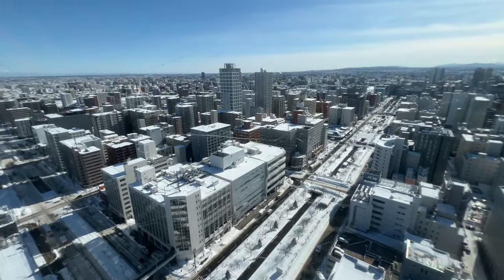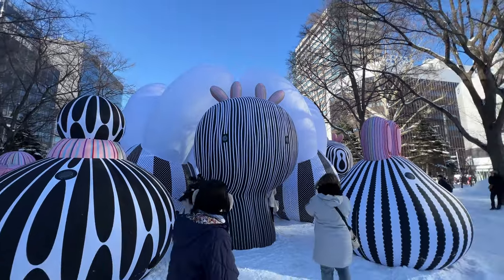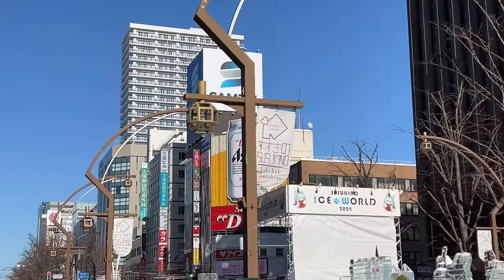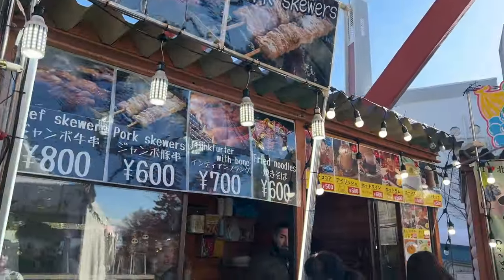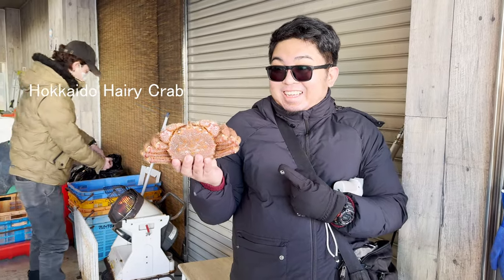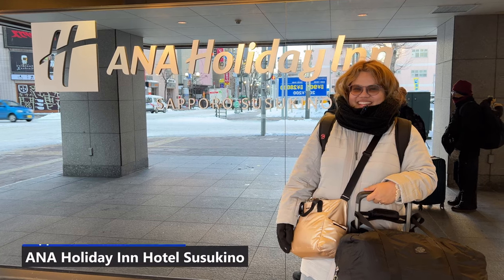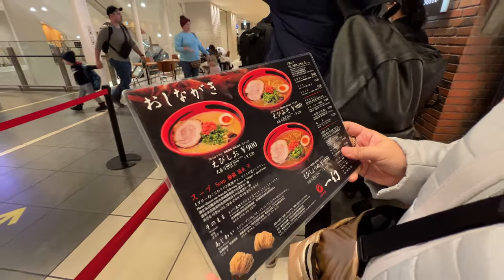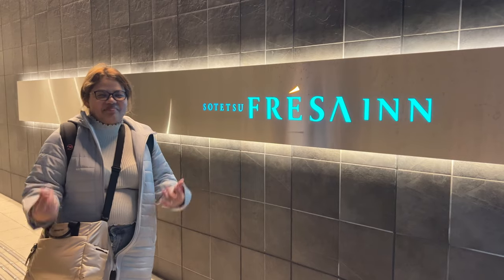Sapporo to Nagoya: So this is How HAIRY CRAB tastes Like! Snow Festival 2024|Japan Travel Guide 2024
📌Day 2 in Japan How To Save Money Using the 1-Day Osaka Amazing Pass in 2024:

It's our fourth day in Hokkaido and our last day in Sapporo. On this video, we will go to Odori Park and see the amazing Snow Sculptures for the Sapporo Snow Festival 2024.

We will also visit one of Sapporo's top attractions, the Sapporo TV Tower Observatory. Atop of the tower, you have a 360 degree view of the city and a bird's eye view of Odori Park; it is definitely a must visit!

The last itinerary in Sapporo is the Sapporo Crab Market. For the first time, we witnessed live King Crab and saw how HUGE they are in person. But since the price of king crab can be a little bit pricey, we opted for another famous and local crab delicacy, the Hokkaido Hairy Crab.

Unlike the local crabs here in the Philippines, the hairy crab without doubt is meatier and has a sweeter taste! We got a crab that was less than 1kg and that was enough for four people. It was still kinda pricey at Y14000 but that was absolutely worth!

And after that, picked up our luggage at the hotel and we head on to New Chitose Airport to wait for our boarding time to Nagoya. We ate a lot of desserts and we had one of the most satisfyingly delicious ramen! One bowl wasn't enough. You should definitely try Ichigen Ramen Ebisoba whenever you're in Hokkaido. They also have stores in Tokyo.

Once we arrived at Chubu Centrair Airport in Nagoya, we rushed to get our luggage since the last train to the city proper was scheduled at 11:30pm and we landed at around 11pm. It was a heart-pounding, adrenaline-rushing experience to catch the last train since we cannot sleep at the airport cause of our tour the next day!

We checked in at a hotel near Nagoya station, Sotetsu Fresa Inn Nagoya. The rooms were compact but considering other hotels we've been to in Japan, this is the standard. Our accommodation comes with a breakfast voucher worth Y600 in Mister Donut.

Sapporo Snow Festival 2024 Itinerary - Day 4
1. Odori Park
2. Sapporo TV Tower/ Sapporo TV Tower Observatory
3. Sapporo Crab Market
4. Susukino Ice Sculptures
5. New Chitose Airport
5.1 Ebisoba Ichigen Ramen - One of the best ramens!
6. Nagoya

Watch our Nagoya-Sapporo Japan 2024 travel vlog and see the top things to do in Sapporo, Otaru, and Nagoya.